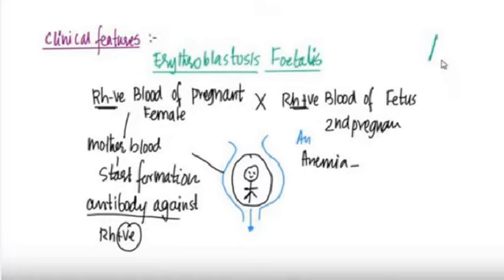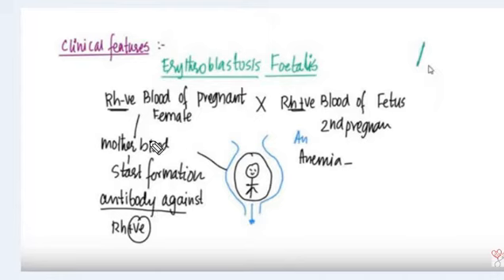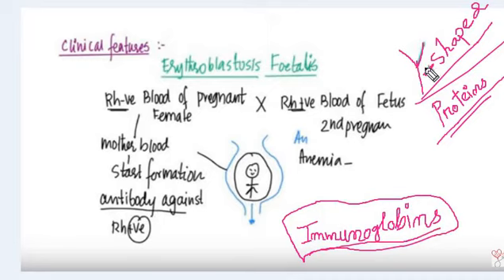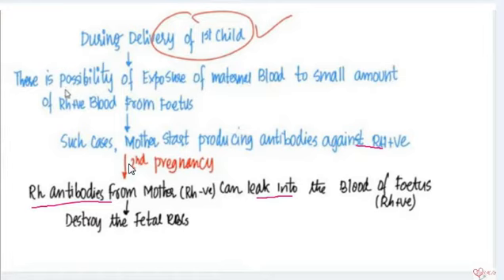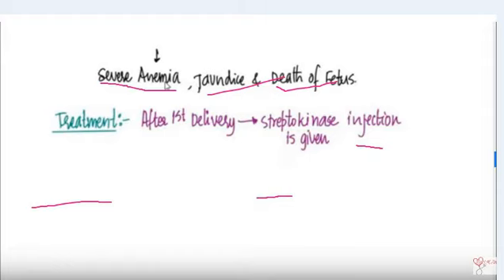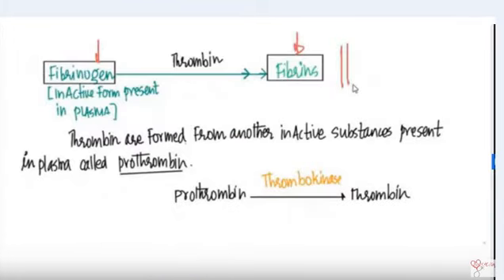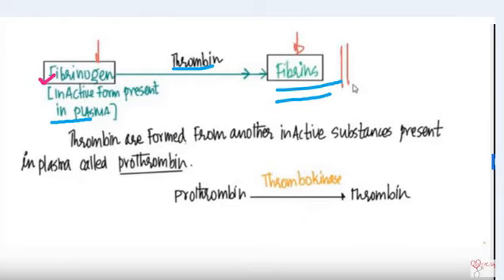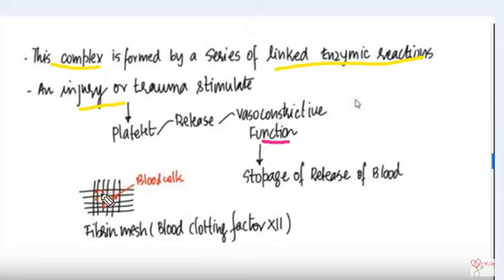body fluids and circulations- ERYTHROBLASTOSIS FETALIS -CLASS11 BIOLOGY-NEET EXAMINATION